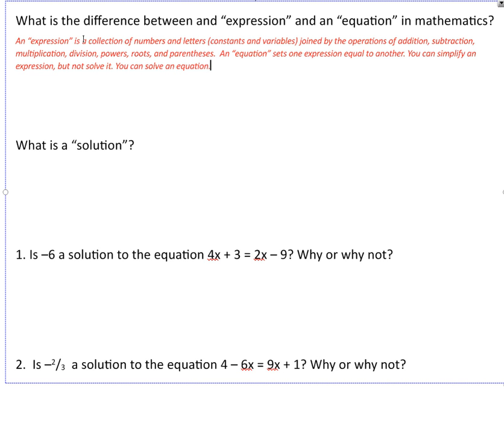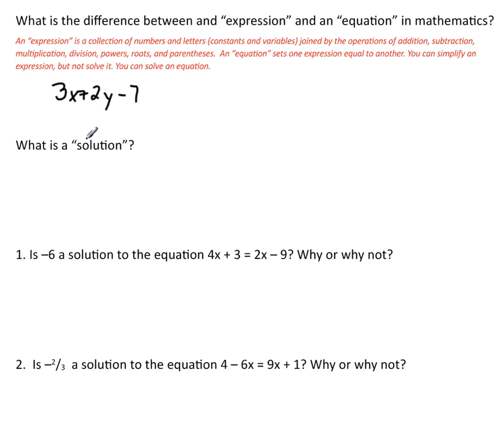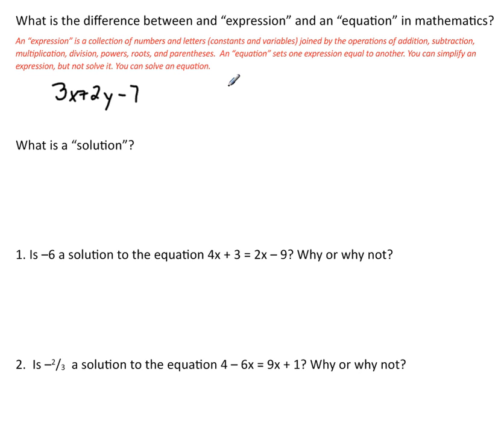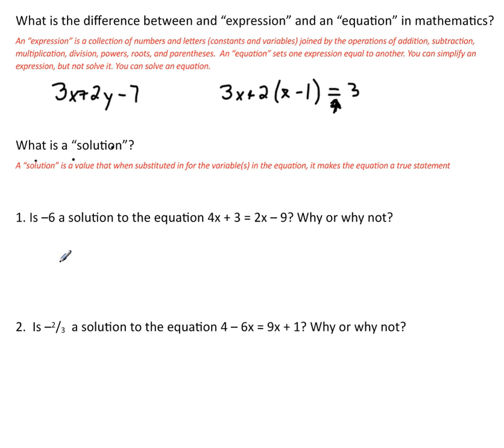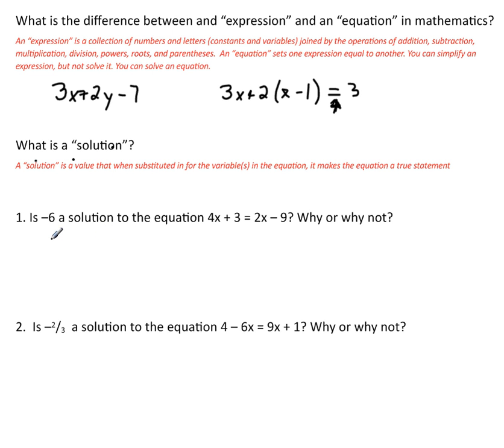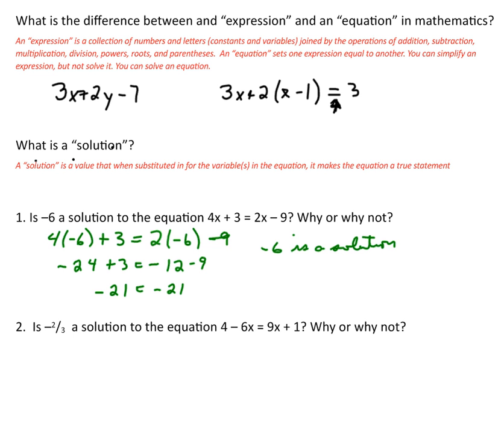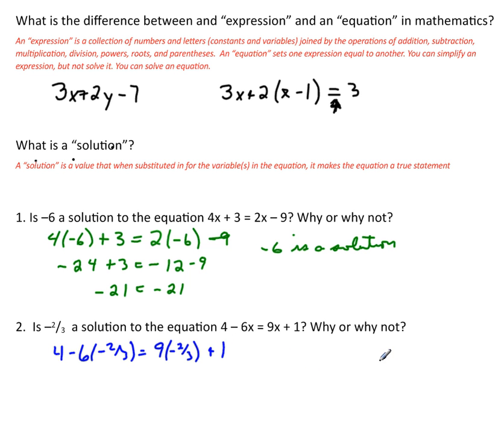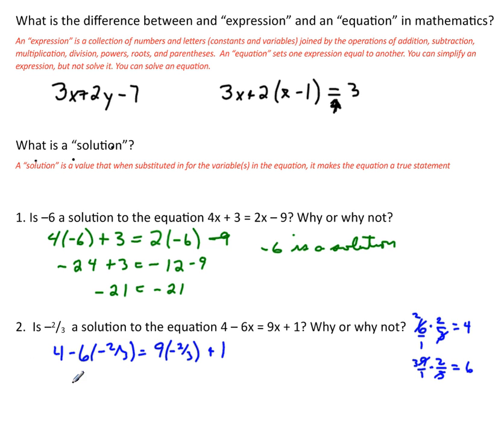Ch2s1A BasicEquations Percentage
Chapter 2 Section 1 from Beginning and Intermediate Algebra: Introduction to Equations and Percentage Problems